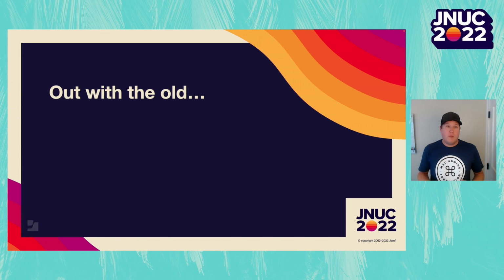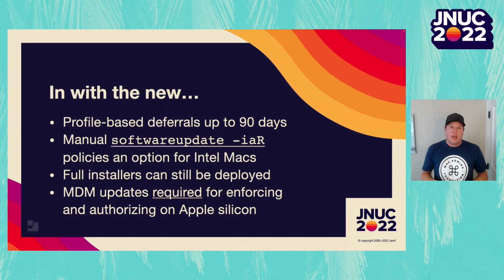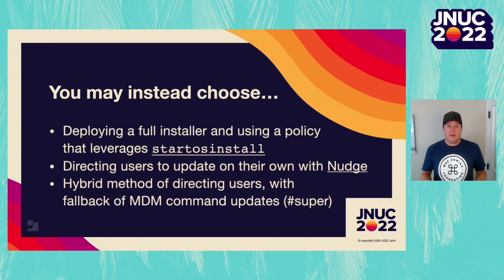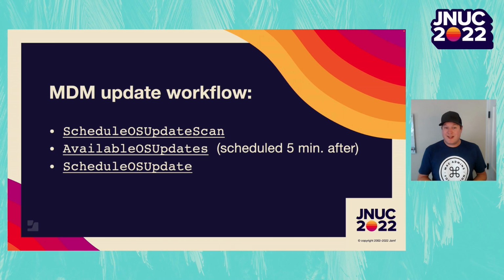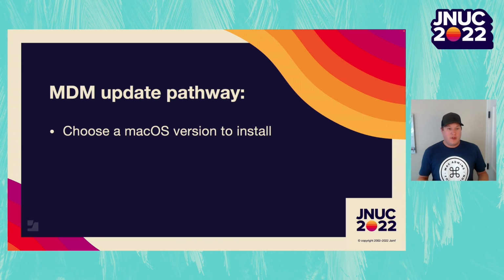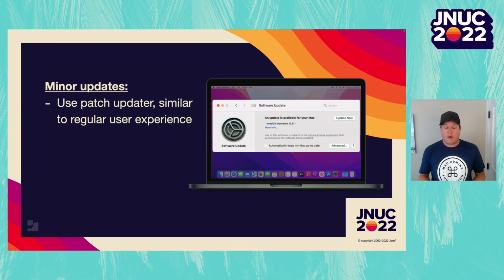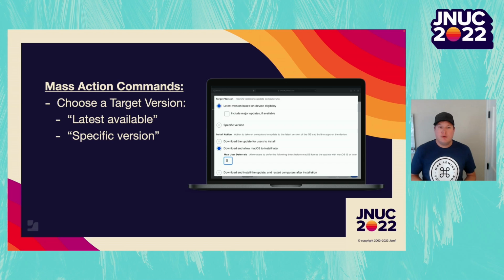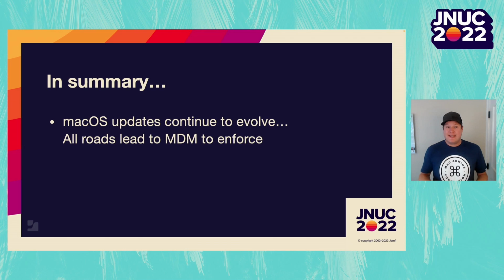Managed macOS Updates with Jamf | JNUC 2022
The Mac platform transition to Apple silicon, along with macOS Big Sur, required admins to change their approaches to managing macOS software updates. For many, using MDM commands to enforce software updates was completely uncharted territory. Additional changes and enhancements to the MDM framework in macOS Monterey and beyond continue to provide new options for IT admins to consider. While Apple has shared more details regarding options and requirements for MDM update commands, the final implementations of those commands require MDM vendors to make -workflows- and sets of actions that can be triggered to take place. Legacy methods of managing macOS version control have changed, and newer options of deferrals combined with MDM commands that can override them can be more practical when enforcing managed software updates. In this presentation, we'll review a number of technologies involved in macOS software updates, and how to implement them with Jamf: Fundamentals of macOS updates, (with MDM commands and otherwise) Jamf Pro built-in approaches to macOS updates (MDM and otherwise) A couple of suggested best practices, according to what September 2022 looks like with updates State of, and what's new (including WWDC 2022 public summary) with macOS updates